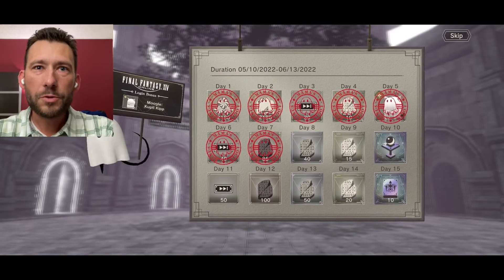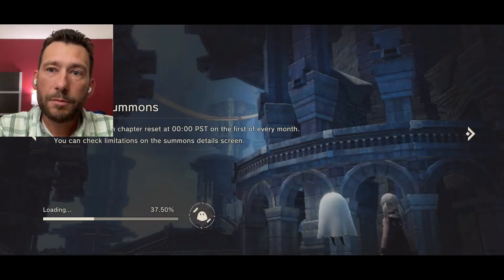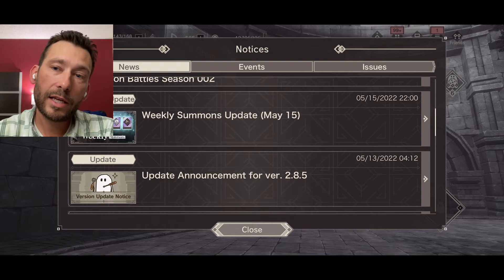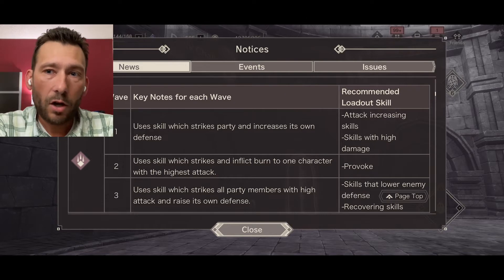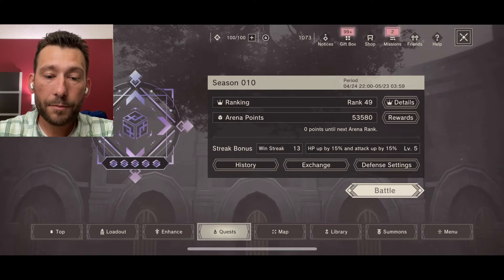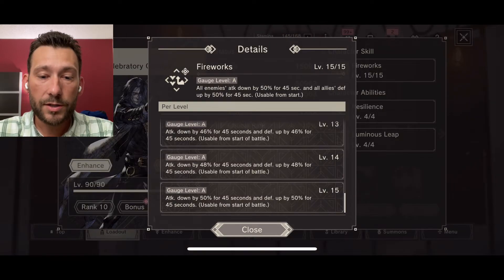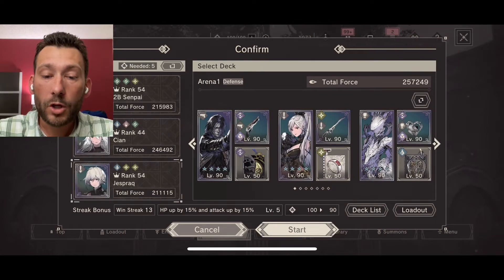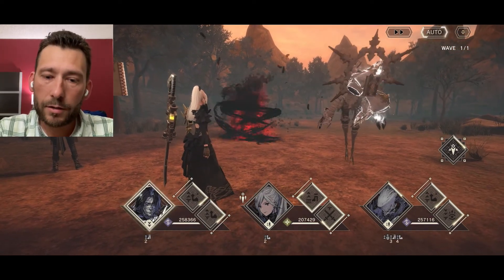Daily Routine and Account Building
Here is logging in for the first time in a day, along with reading some of the Notifications, and brief explanations on how to begin building that powerful carry unit to take you through early content.